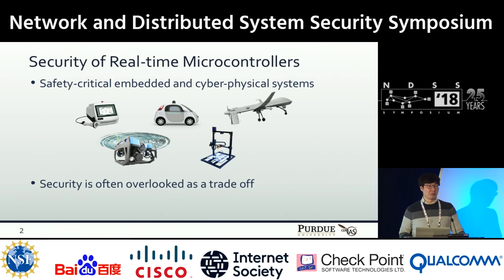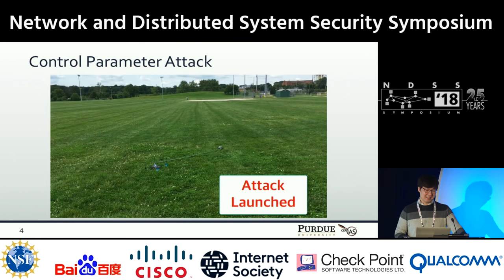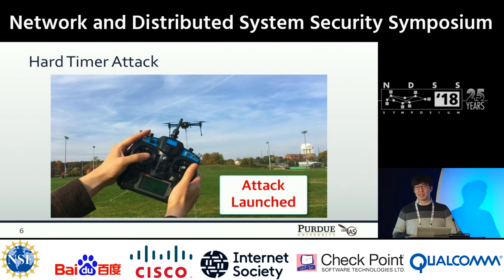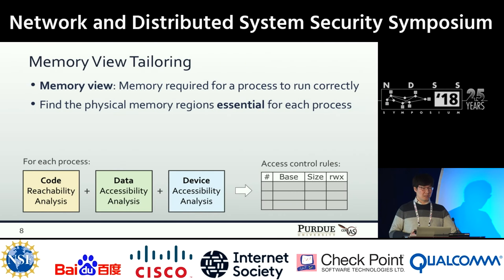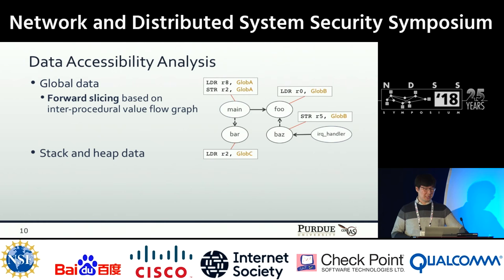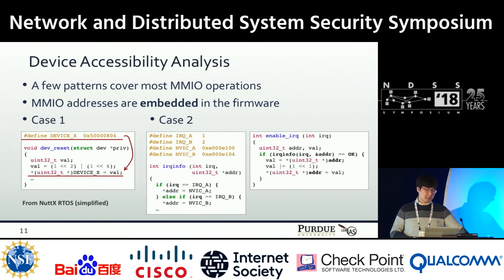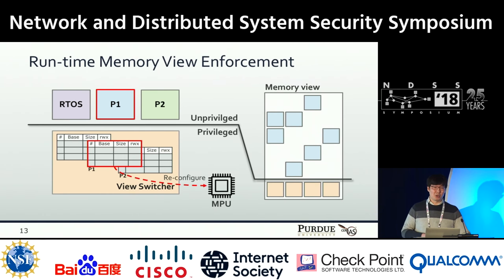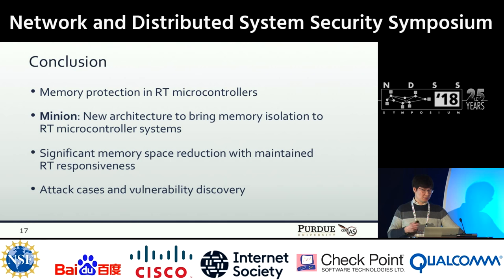NDSS 2018 - Securing Real-Time Microcontroller Systems through Customized Memory View Switching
Session 4B: Software Attacks and Secure Architectures
02 Securing Real-Time Microcontroller Systems through Customized Memory View Switching

SUMMARY
Real-time microcontrollers have been widely adopted in cyber-physical systems that require both real-time and security guarantees. Unfortunately, security is sometimes traded for real-time performance in such systems. Notably, memory isolation, which is one of the most established security features in modern computer systems, is typically not available in many real-time microcontroller systems due to its negative impacts on performance and violation of real-time constraints. As such, the memory space of these systems has created an open, monolithic attack surface that attackers can target to subvert the entire systems. In this paper, we present MINION, a security architecture that intends to virtually partition the memory space and enforce memory access control of a real-time microcontroller. MINION can automatically identify the reachable memory regions of realtime processes through off-line static analysis on the system’s firmware and conduct run-time memory access control through hardware-based enforcement. Our evaluation results demonstrate that, by significantly reducing the memory space that each process can access, MINION can effectively protect a microcontroller from various attacks that were previously viable. In addition, unlike conventional memory isolation mechanisms that might incur substantial performance overhead, the lightweight design of MINION is able to maintain the real-time properties of the microcontroller.

AUTHORS
Chung Hwan Kim (NEC Laboratories America)
Taegyu Kim (Purdue University)
Hongjun Choi (Purdue University)
Zhongshu Gu (IBM T.J. Watson Research Center)
Byoungyoung Lee (Purdue University)
Xiangyu Zhang (Purdue University)
Dongyan Xu (Purdue University)